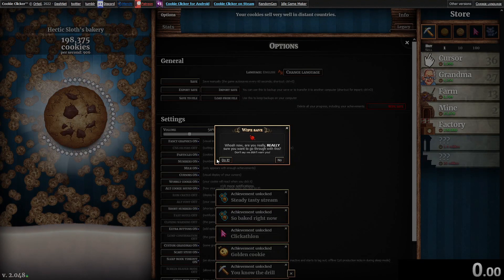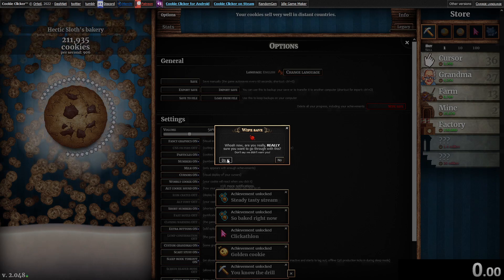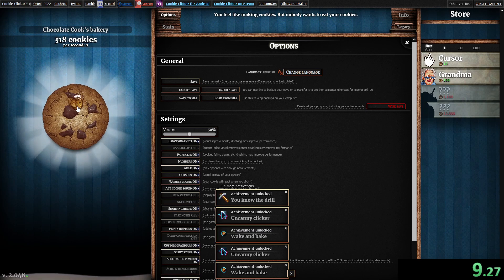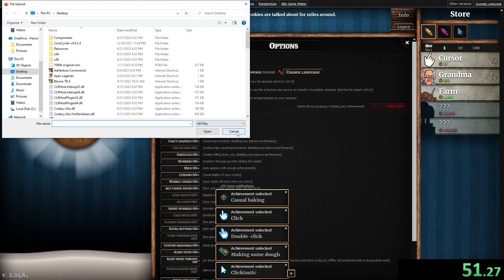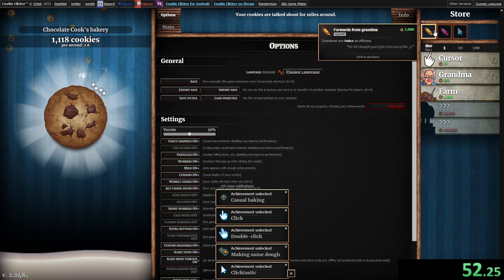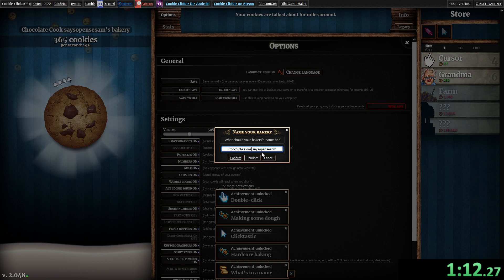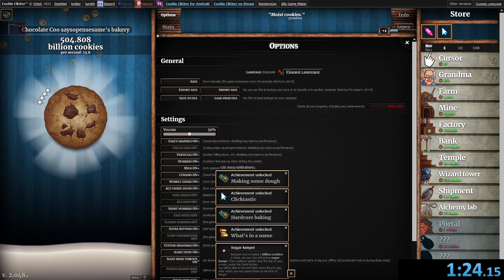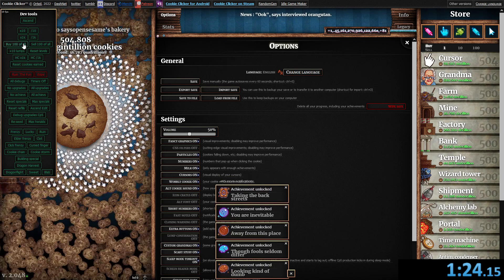Cookie clicker SPEEDRUN WORLD RECORD (1:24)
this is obviously a meme video, please no hate.